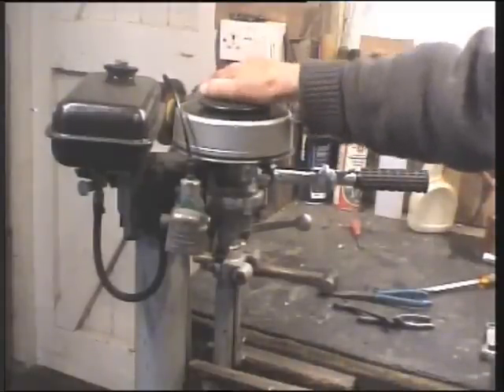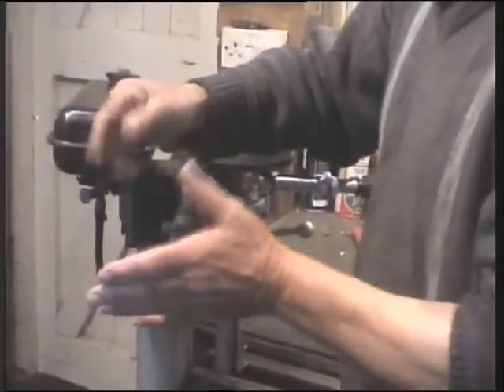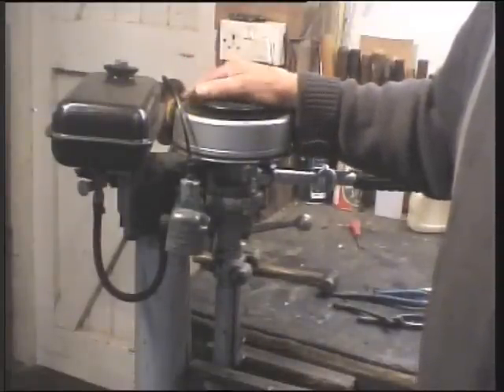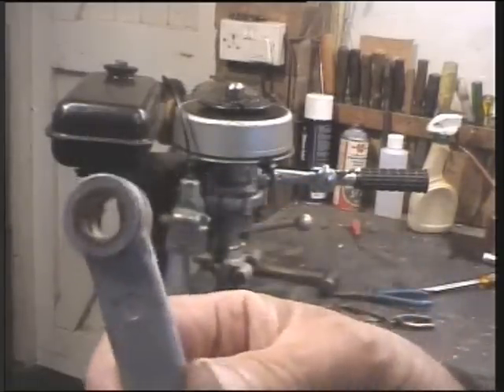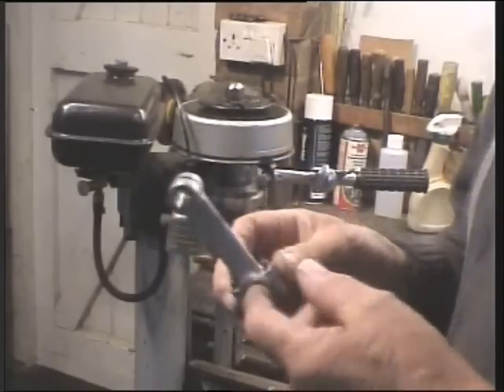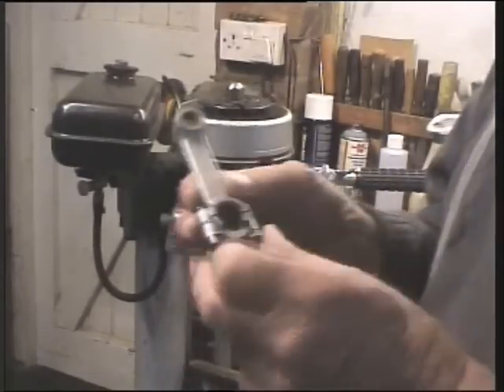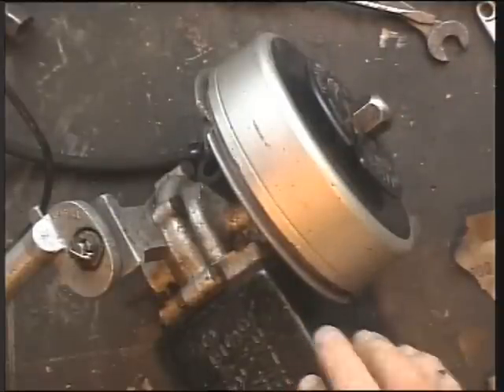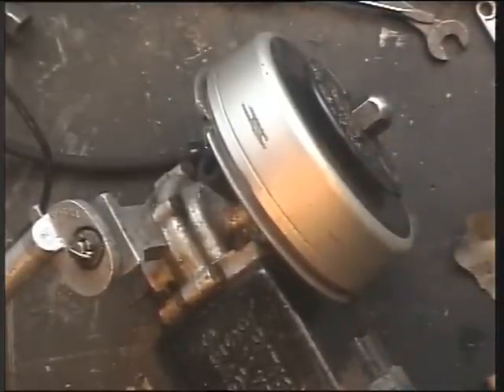workshop waffle + me having fun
don`t do this at home !
one off experiment only